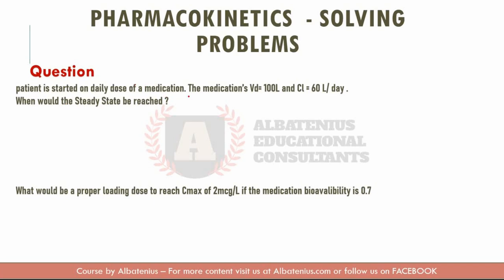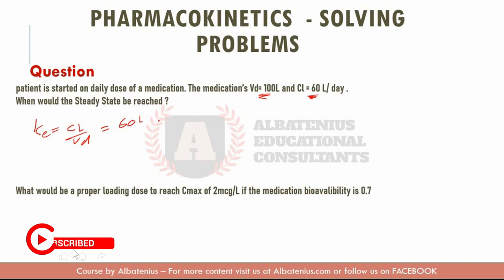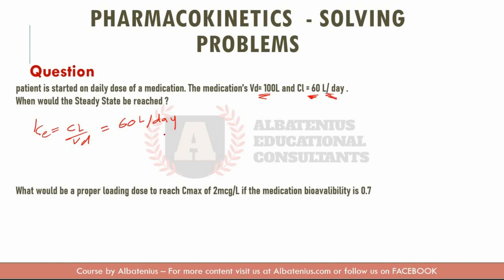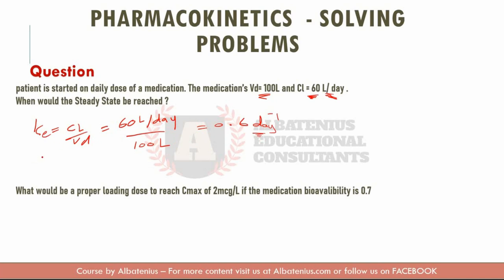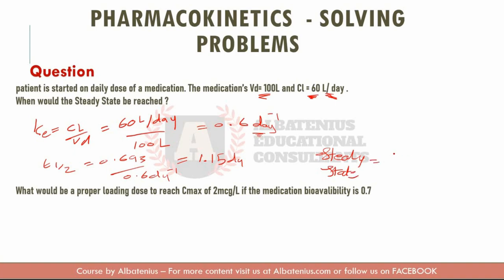Clinical Pharmacokinetics - How to Calculate Time Needed to Reach Steady State, and Loading Dose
This video is a part of a recorded lecture from Albatenius' FPGEE® review preparation program, titled "Clinical Pharmacokinetics - How to Calculate Time Needed to Reach Steady State, and Loading Dose. "